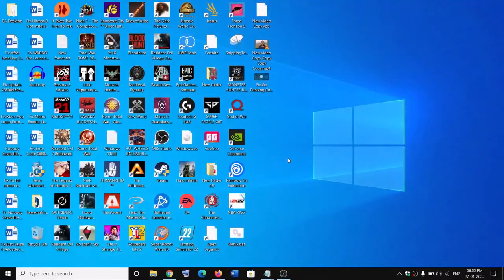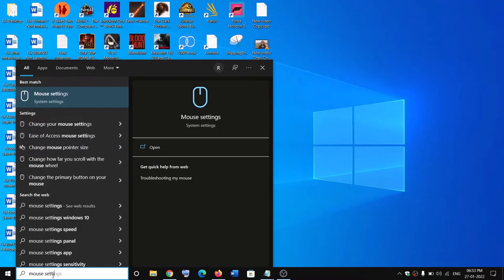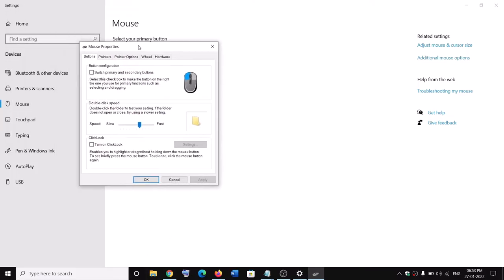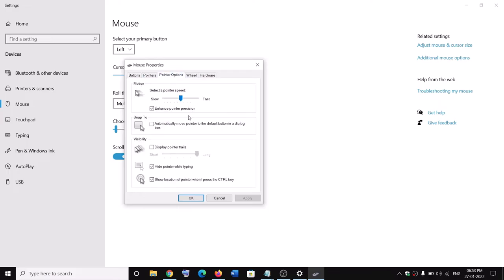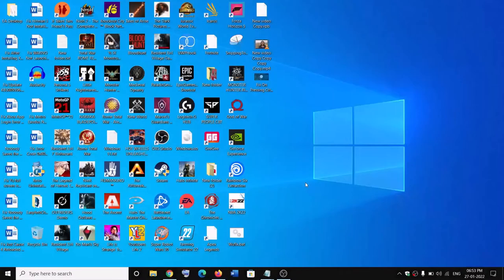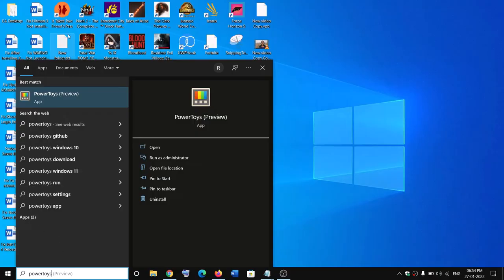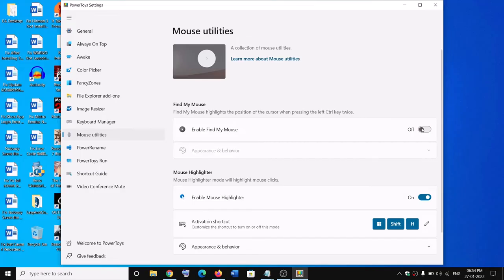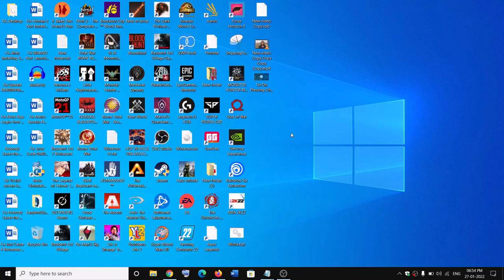How To Remove A Circle Which Appears Around Mouse Cursor On Pressing CTRL Key On Windows 10/11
How to get rid of white/gray circle appearing Around Mouse Cursor on pressing CTRL key on the keyboard on Windows 10/11